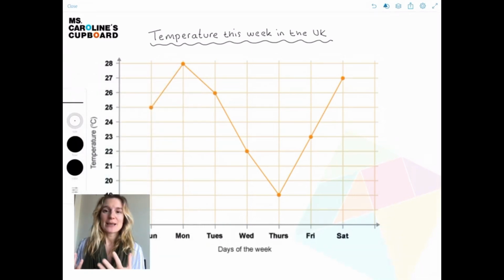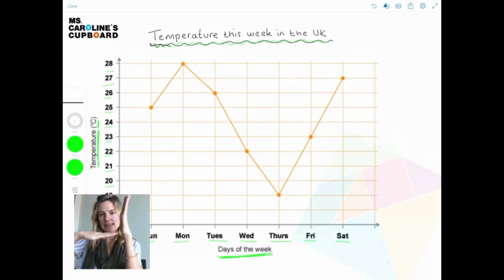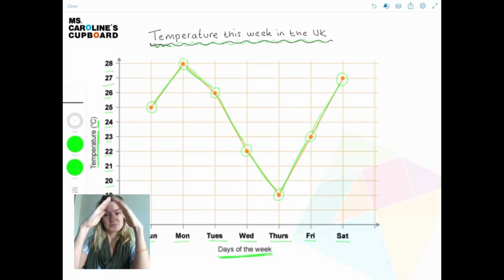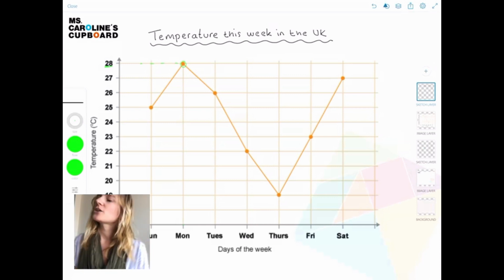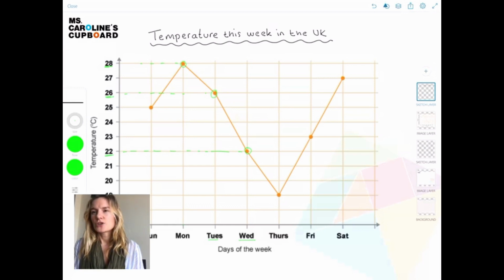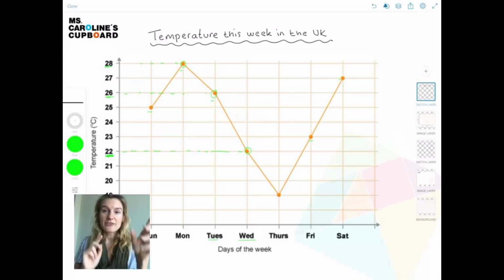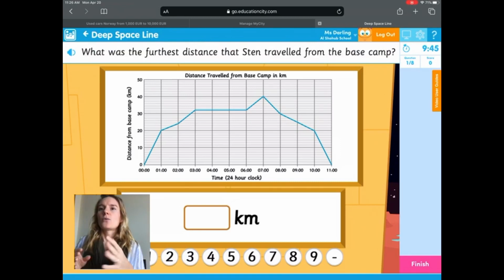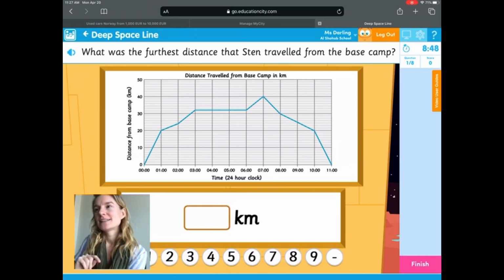Interpret Line Graphs